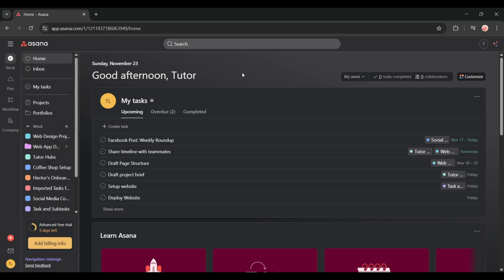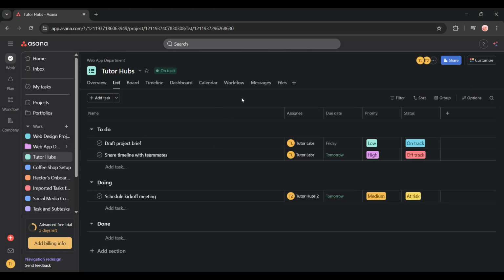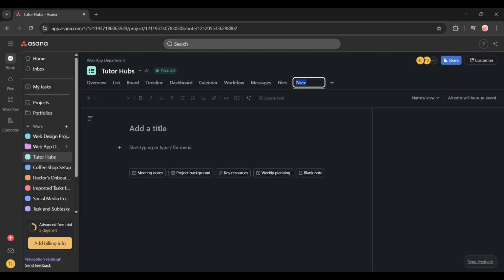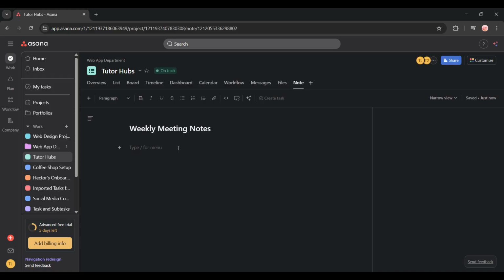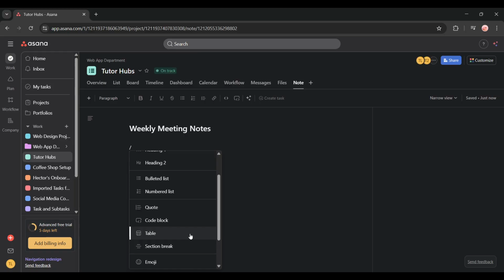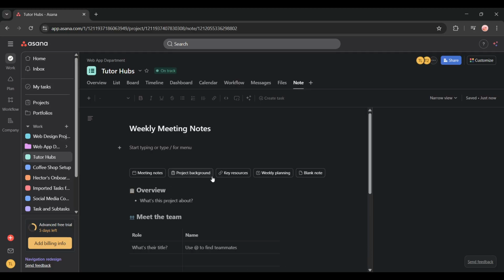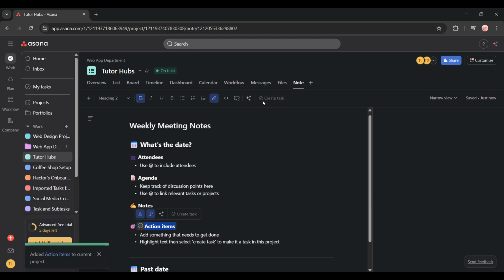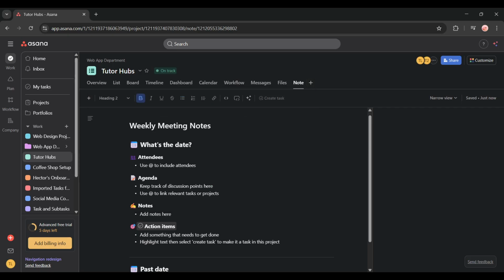How To Take Notes In Asana (Tutorial 2025)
Along the way, you'll learn how to take notes effectively in Asana, create detailed notes for tasks in Asana, adding personal notes within Asana projects, using Asana for meeting notes and summaries, best practices for taking notes in Asana, setup note taking system inside Asana, organize important information using Asana notes, how to capture ideas directly in Asana, manage project details with Asana notes, tutorial for adding notes to Asana tasks, tips for efficient note taking within Asana, where to put notes in Asana workspace